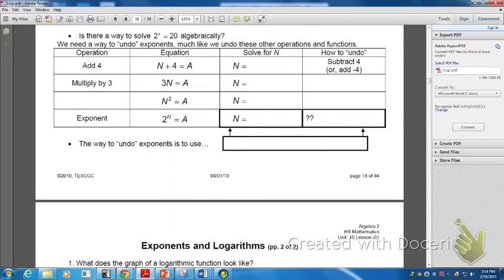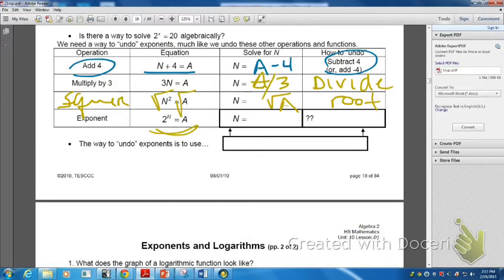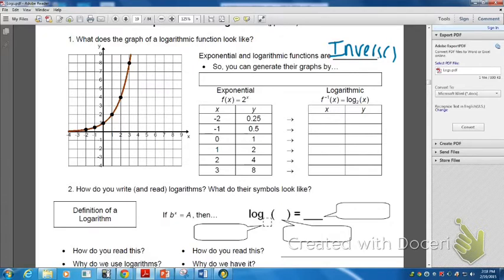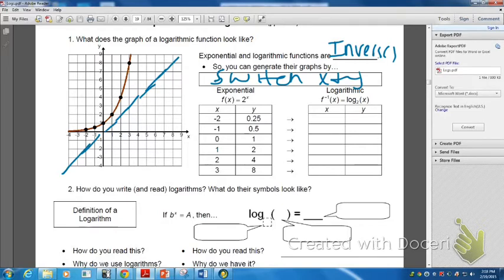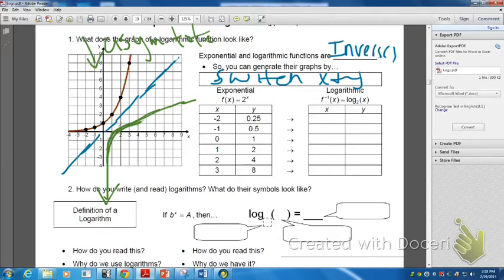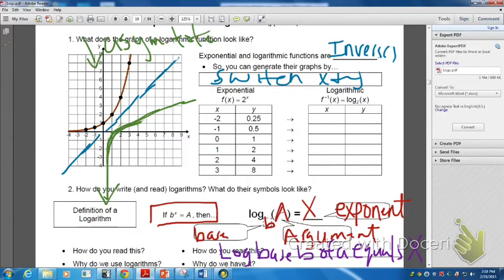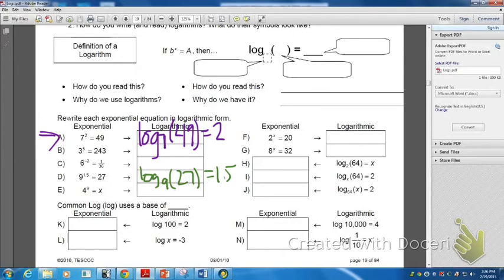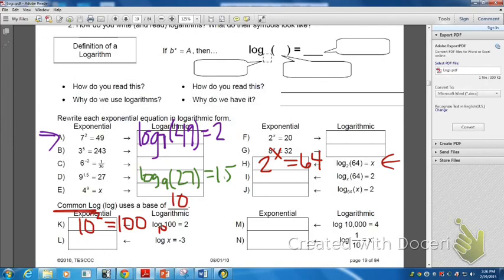Lecture: writing logs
Lecture on writing logs from exponential form.